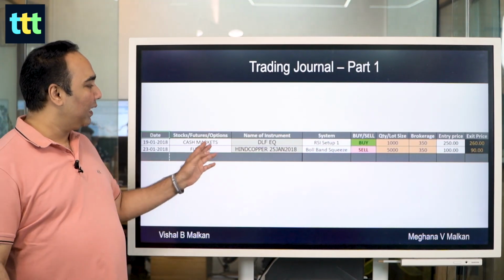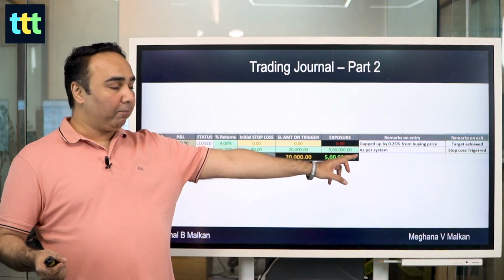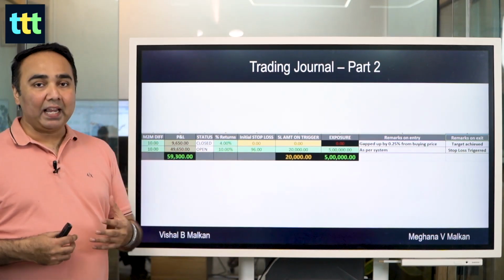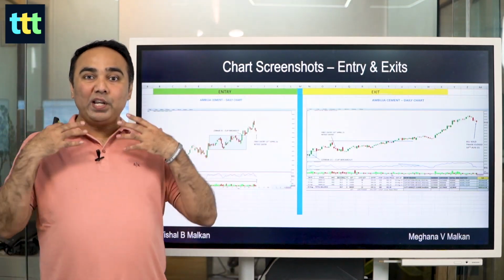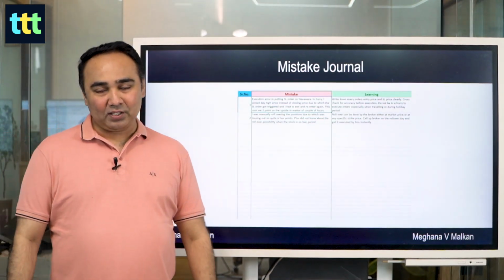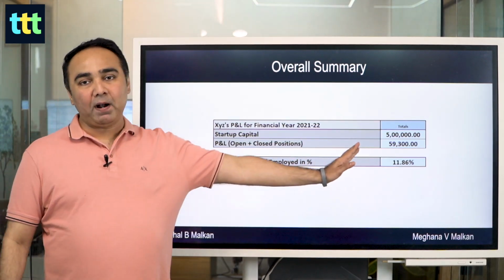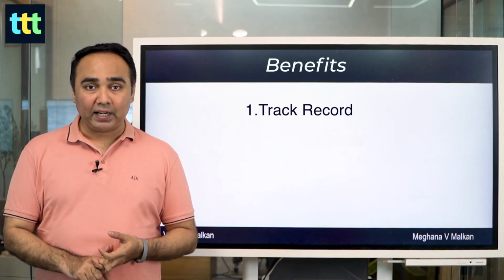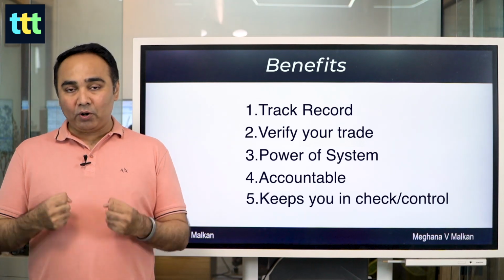Trading Journal - Tuesday Technical Talk